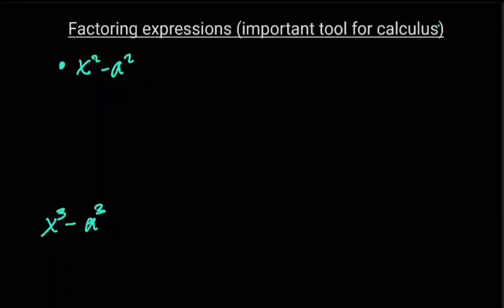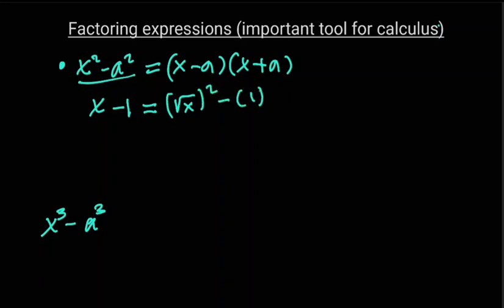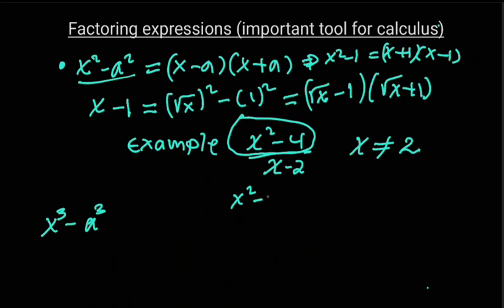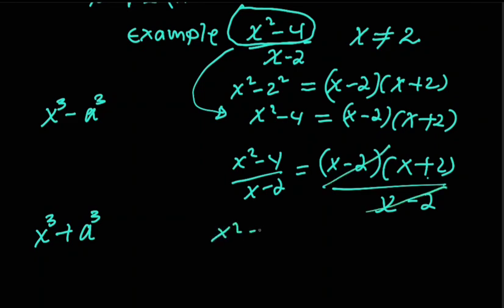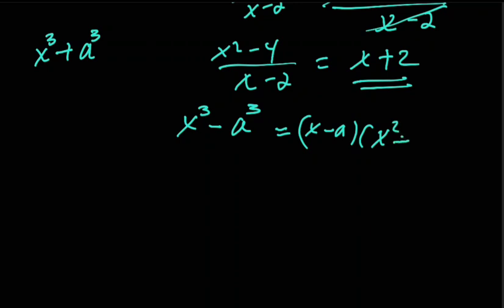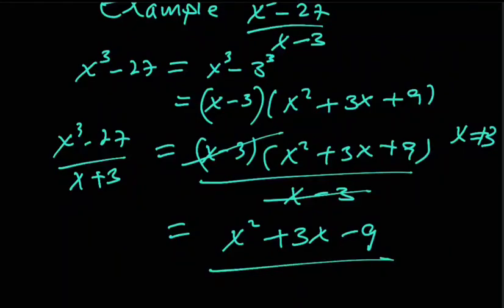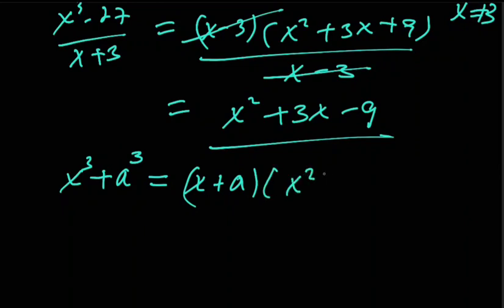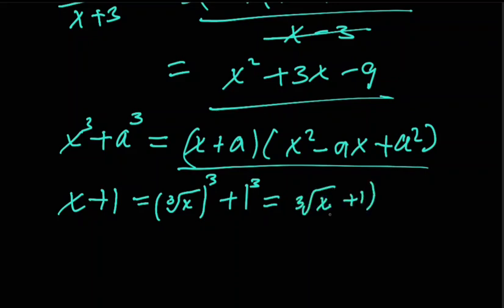factorizations and simplifications of rational expressions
Factoring and simplifying Rational expressions
as pre calculus Discussion